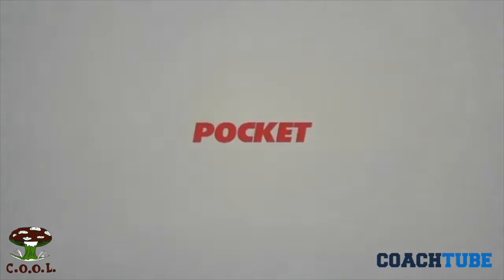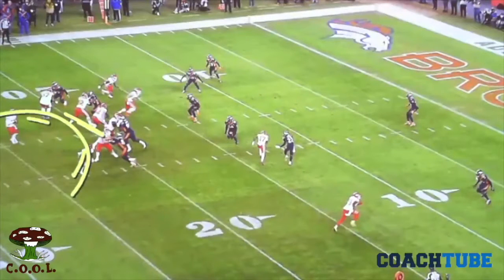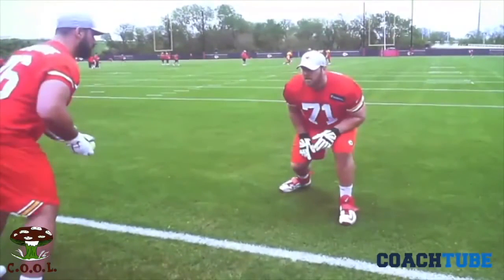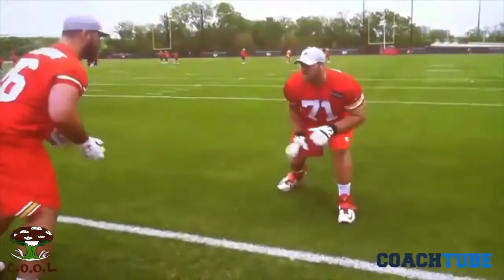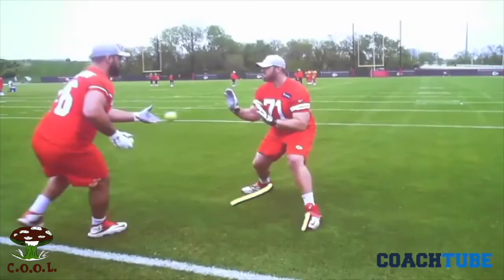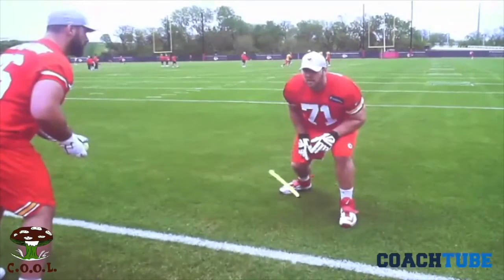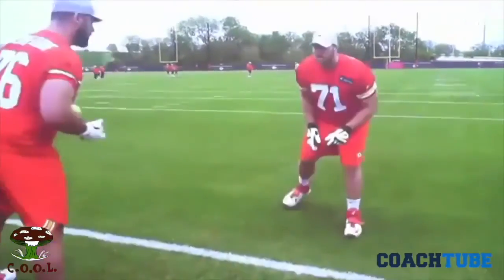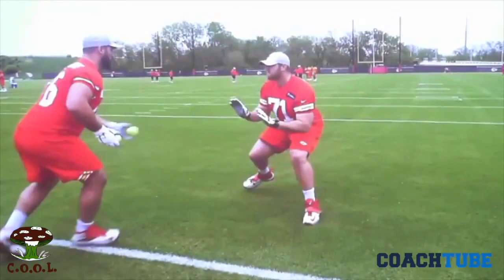Kansas City Chiefs OL coach Andy Heck - Setting the Pocket & Body Position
Kansas City Chiefs OL coach Andy Heck explaining how they want to set the depth/width of the pocket & the importance of body position in order to achieve it.